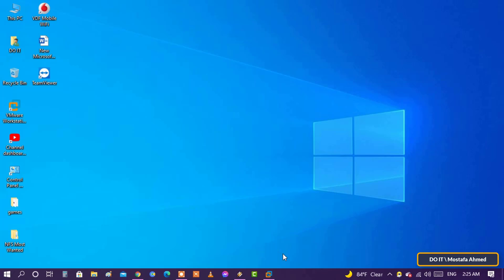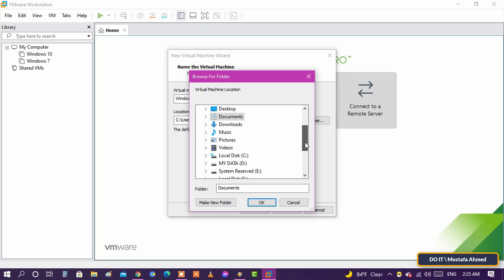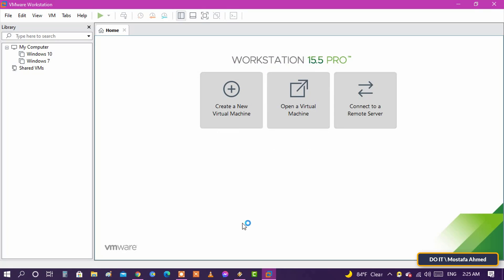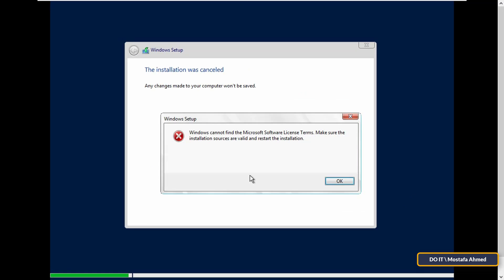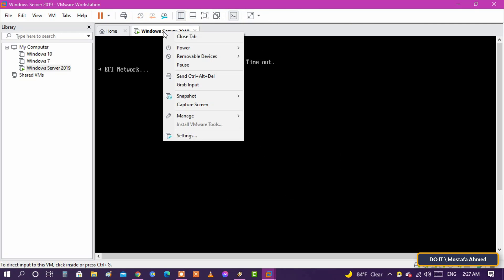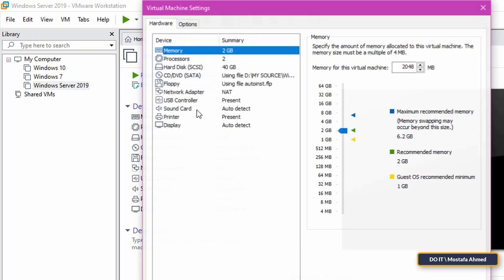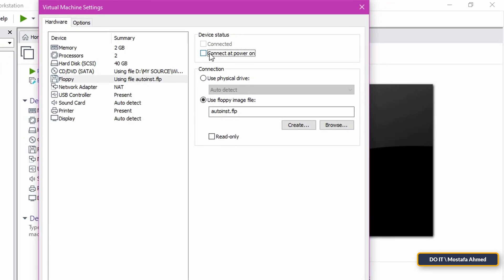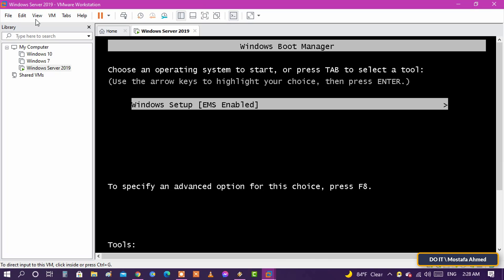How to Fix Windows Can't Find Microsoft License Software Terms While Installing on VMware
In this video, I explain how to solve the problem of the message that appears during the installation of windows server on VMware. This message is as follows:
Windows Cannot find Microsoft software license terms.
This message may appear during the installation of Windows 10 as well. How to solve this problem has been explained by the steps of VMware.
How to fix Windows cannot find the Microsoft license software terms
How to Solve Windows Cannot Find Microsoft License Software Terms While Installing on VMware
How to Solve Windows Cannot Find Microsoft License Software Terms
windows cannot find the Microsoft software license terms SOLVED
Fix VMWare Windows cannot find the Microsoft software license terms
How do I accept Microsoft license terms
How to Fix the ‘Windows Cannot Find the Microsoft Software License Terms’ Error on Windows
Windows Cannot find Microsoft software license terms During Server 2019 install